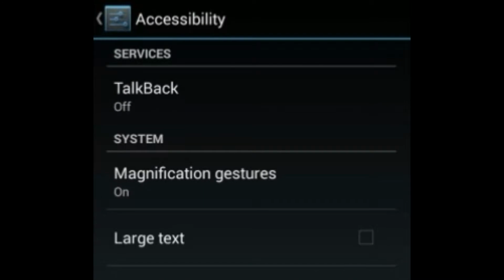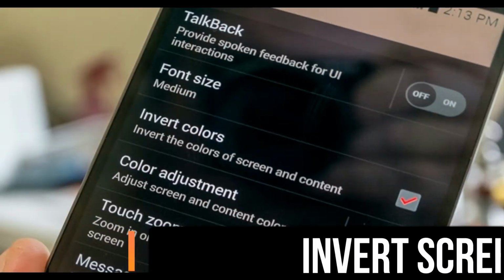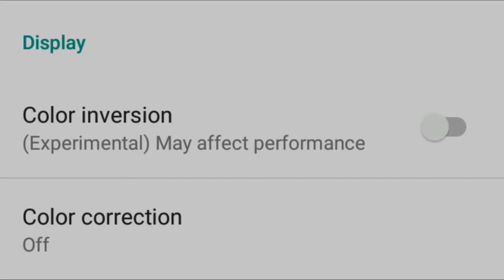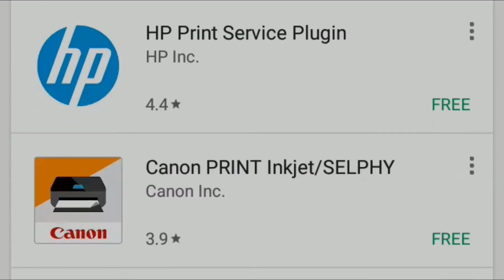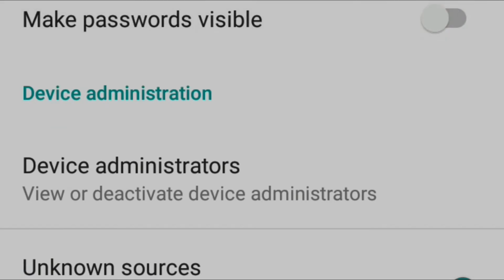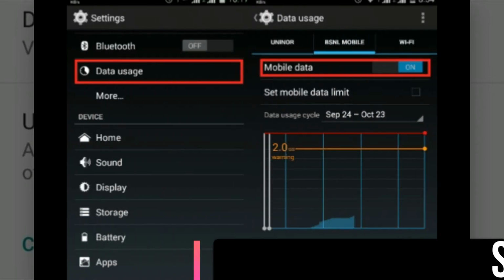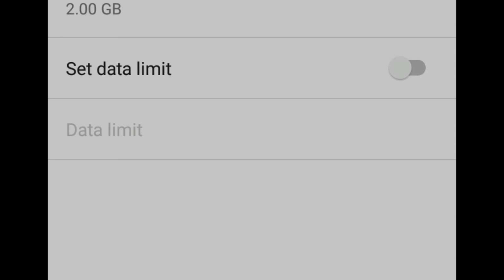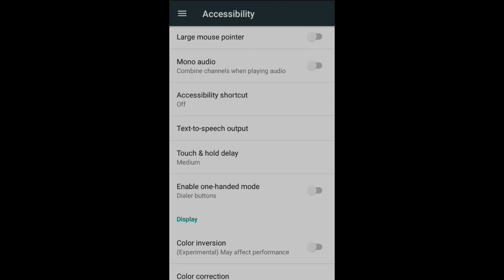Overlooked Useful Android Features You Should Try!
Unfortunately, you probably have overlooked something. These days, the Android settings menu is a sprawling maze of menu and sub-menus. It’s hard to find the more obscure options.
But which of the settings you’ve overlooked are useful, and which can live on in peaceful obscurity